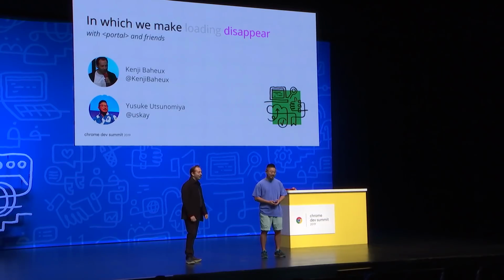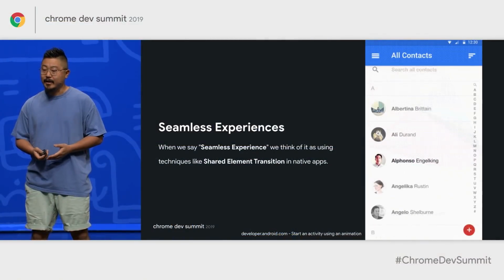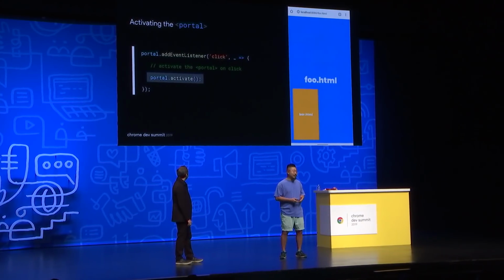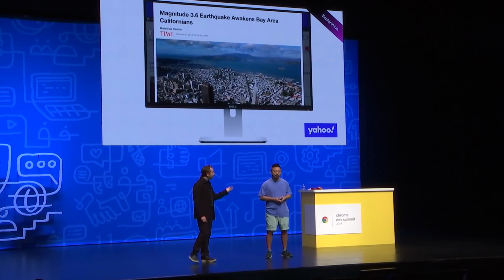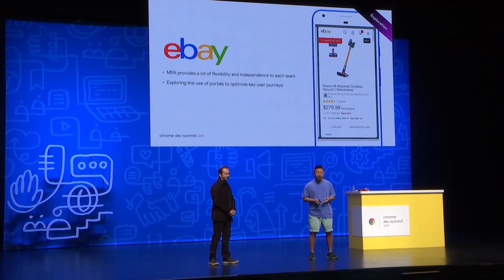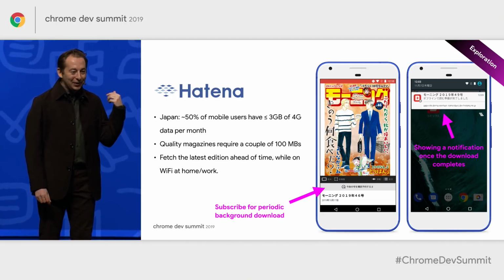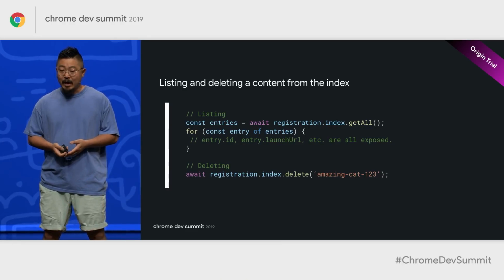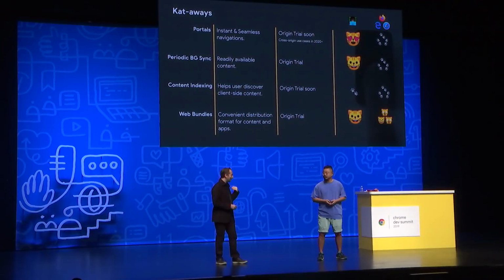In which we make loading disappear with 'portal' and friends (Chrome Dev Summit 2019)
In this talk, we’ll show you how to take advantage of fresh from the oven APIs as well as “classics” to create instant and seamless experiences, even when the network connection isn’t cooperating. Join us to get up and running for the origin trials of Portals and Periodic Background Sync, find out the latest about Web Packaging and Content Indexing API, and get inspired by showcased experiences built with these technologies.

Presented by: Kenji Baheux, Yusuke Utsunomiya

event: Chrome Dev Summit 2019; re_ty: Publish; product: Chrome - General; fullname: Kenji Baheux, Yusuke Utsunomiya;